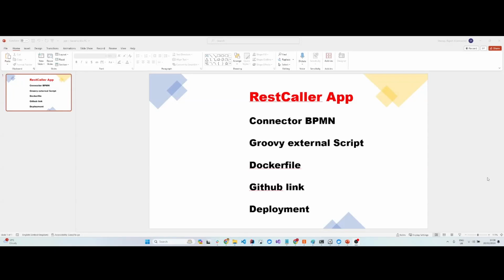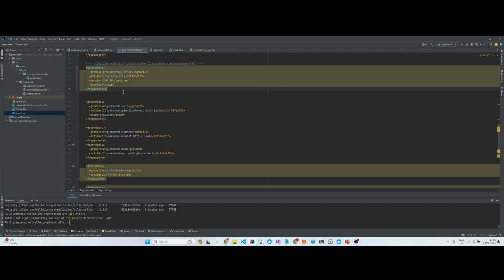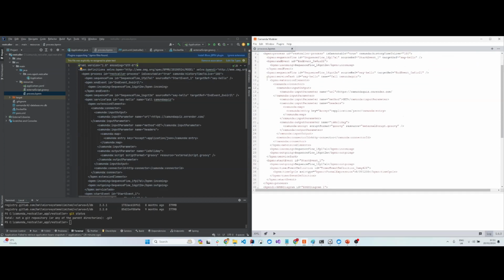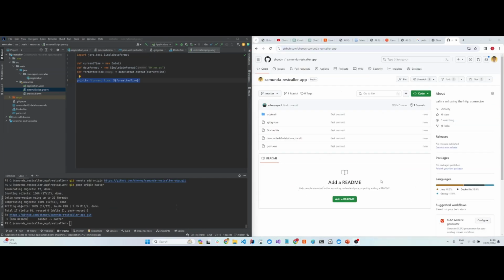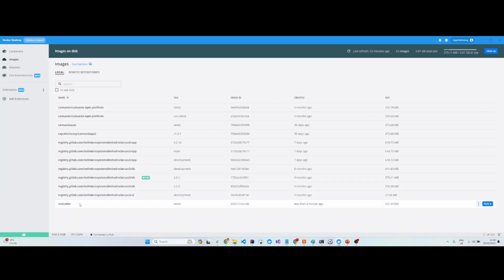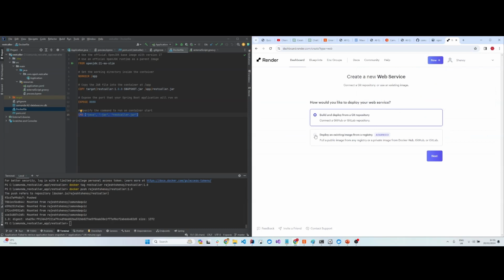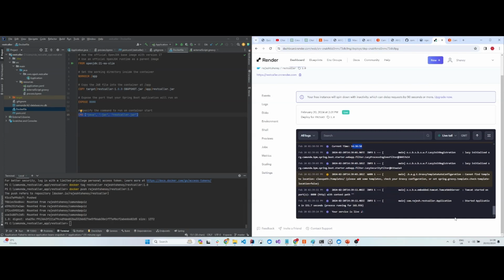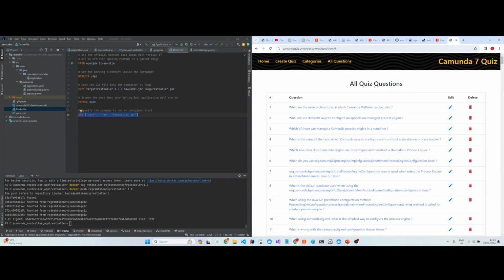RestCaller : Spring Boot App using Camunda REST connector deployed in Docker on Render (Tutorial)